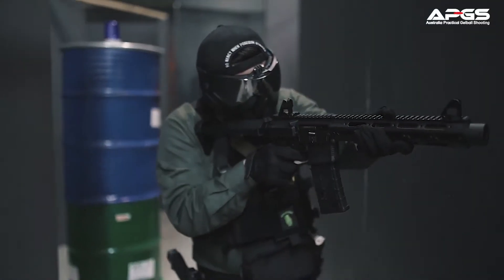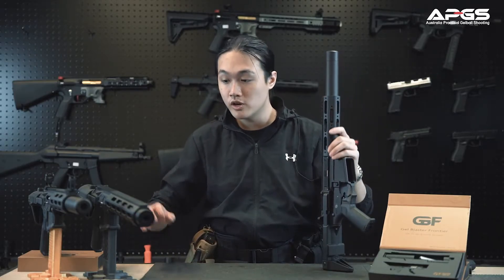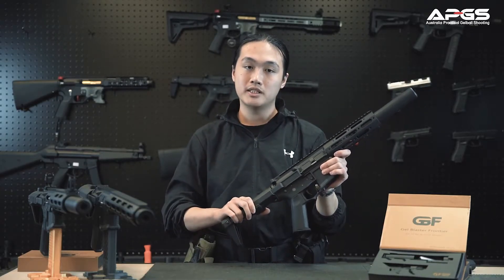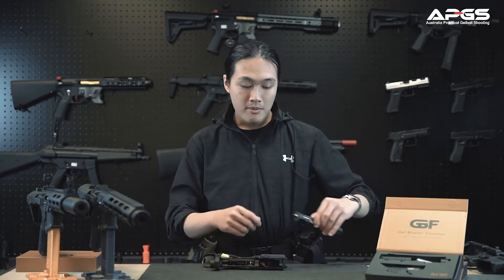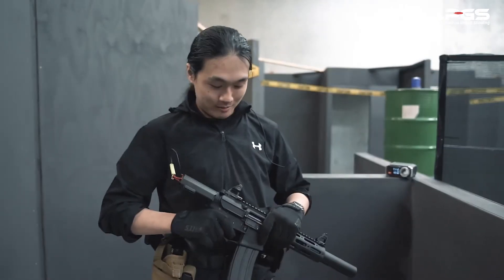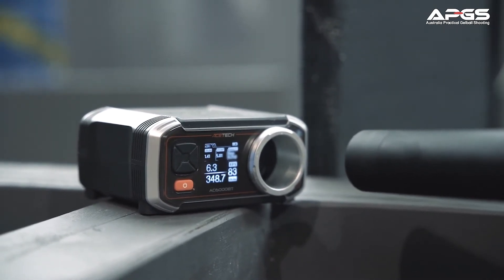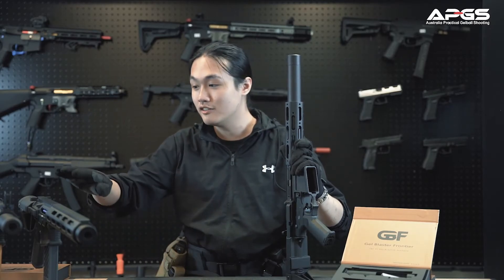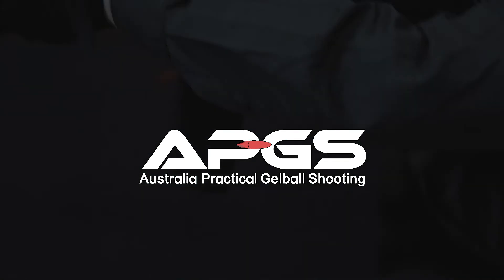Gel Blaster Frontier Honey Badger Review - APGS Armoury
GBF Honey Badger Review
Features:
CNC handguard
CNC top rail
Thick nylon receiver
BigRRR MOSFET initially installed
Split metal gearbox
GBF CNC gears 18:1
SHS piston
CNC piston head
Bearing spring retainer
CNC cylinder head and CNC double o-ring nozzle
M85 SHS Spring
7.5mm alloy inner barrel
SHS 480 high torque motor